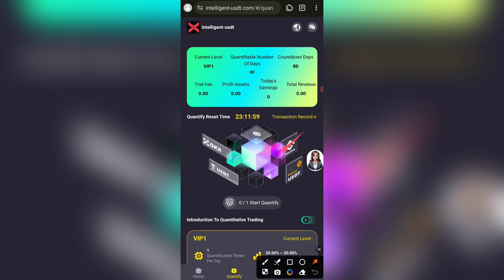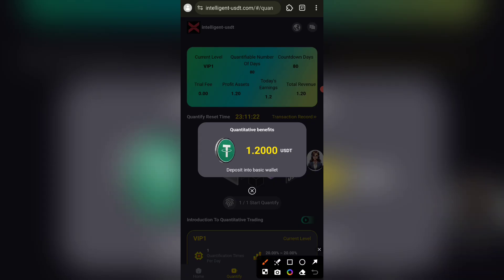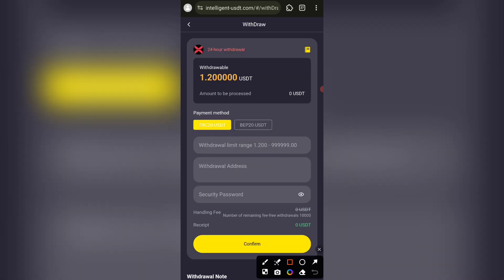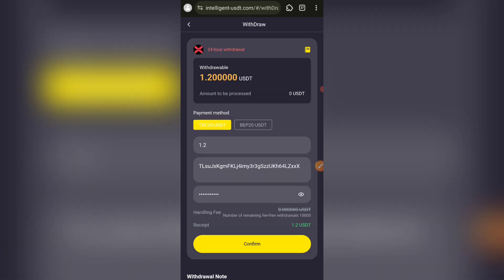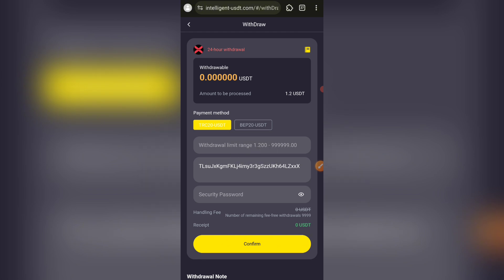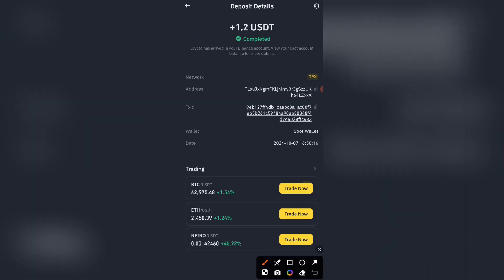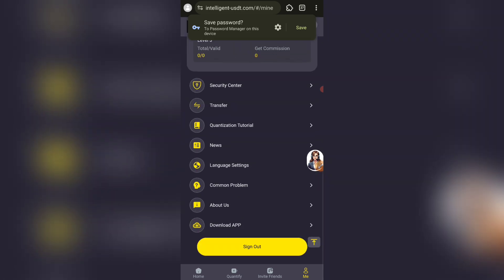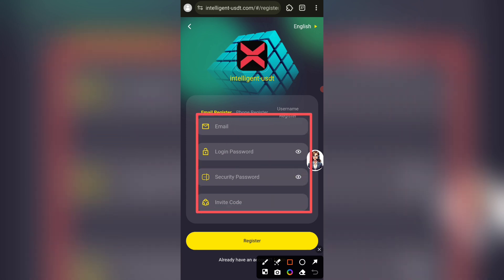Intelligent-usdt New Investing Site 2024 | Intelligent-usdt 1.2$ Payment Proof | Don’t Miss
The XBorg quantitative trading system platform is known as the safest, most stable, most profitable and most authentic platform. Joining the platform is your first step to making money.
With the rapid development trend of global blockchain, in the near future, the wave of cryptocurrency smart trading models will surely sweep across the world and become the first choice for cryptocurrency investment enthusiasts. XBorg quantitative intelligent custody trading system will surely become the benchmark in the global blockchain field.
â—†â—†â—†â—†â—†â—†â—†â—†â—†â—†
The minimum deposit amount for quantitative trading is 6USDT, and the minimum withdrawal amount is 1.2USDT.
The withdrawal fee is 0, once a day, and it will arrive in your account in three minutes.
Online time: October 8, 2024. Mission updated at 00:00 Hawaii time.

â—†â—†â—†â—†â—†â—†â—†â—†â—†â—†
Note: The stored value amount is used to open the corresponding level and obtain a certain proportion of the profit of the current level.
For example, if you deposit 100 USDT to activate VIP1, the quantitative return of a transaction is 100Ã—20.5%=20.5USDT.
Product benefits: Different VIP levels have different benefits. VIP contract is 80 days. You can get the same dayâ€™s income from your investment, and the principal will be repaid upon maturity!
Level 1 quantitative recharge 6-86USDT, estimated daily income of 20% commission
Level 2 quantitative recharge 87-286USDT, estimated daily income of 20.5% commission
Level 3 quantitative recharge 287-786USDT, estimated daily income of 21% commission
Level 4 quantitative recharge 787-1986USDT, estimated daily income of 21.5% commission
Level 5 quantitative recharge 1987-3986USDT, estimated daily income of 22% commission
Level 6 quantitative recharge 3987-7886USDT, estimated daily income of 23% commission
Level 7 quantitative recharge 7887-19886USDT, expected daily income of 24% commission
Level 8 quantitative recharge 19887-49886USDT, expected daily income of 25% commission
Level 9 quantitative recharge 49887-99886USDT, expected daily income of 26% commission
â—†â—†â—†â—†â—†â—†â—†â—†â—†â—†
XBorg team commission incentive mechanism 15% commission per friend
Level 3 subordinates enjoy recharge rebates.
When someone uses your invitation code to register and recharge, the commission ratio for each level is as follows.
Level A 10% rebate, deposit 1000 USDT to get 100 USDT
B level 3% rebate, deposit 1000 USDT to get 30 USDT
C-level 2% rebate, deposit 1000 USDT to get 20 USDT
For example: A+B+C=100+30+20=150USDT
XBorg cooperates with bloggers on multiple social platforms (such as Twitter, YouTube, Douyin, Facebook, Instagram, etc.) to promote bloggersâ€™ tweets, videos and posts and increase account data (views, clicks, etc.). (Likes, reposts, fans, etc.) Help accounts achieve traffic growth
â—†â—†â—†â—†â—†â—†â—†â—†â—†â—†
Additional rewards are as follows.
The team recharges 1,000 USDT within 24 hours and is rewarded with 18 USDT
The team recharges 3,000 USDT within 24 hours and is rewarded with 68 USDT.
The team recharges 10,000 USDT within 24 hours and is rewarded with 388 USDT.
The team recharges 50,000 USDT within 24 hours and is rewarded with 2,588 USDT.

Note: If you meet the conditions, please contact customer service within 24 hours to claim your prize. Once a billing cycle expires, it will be considered invalid and your team will need to recalculate and register within 24 hours.